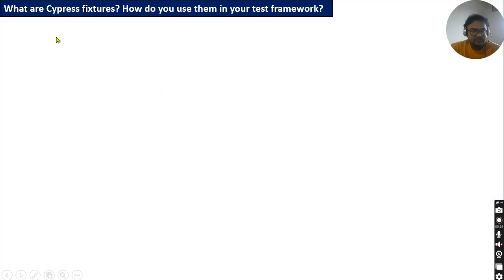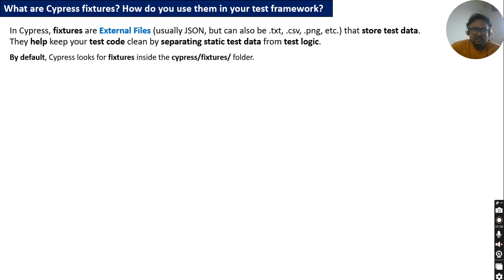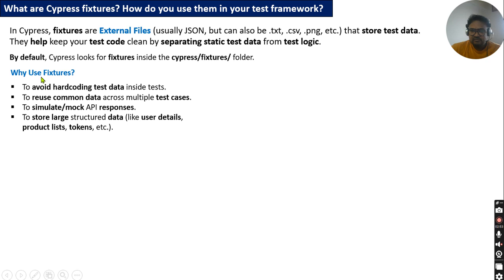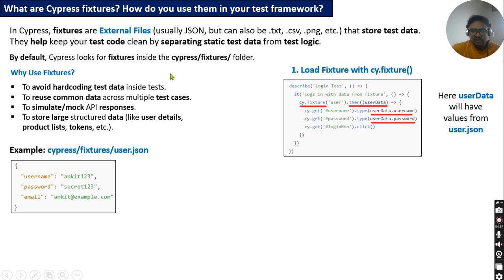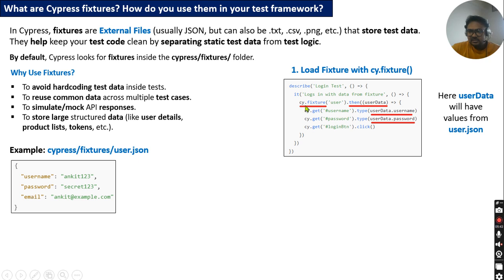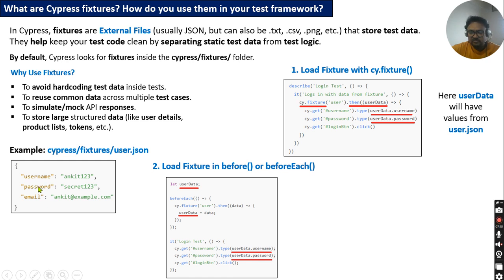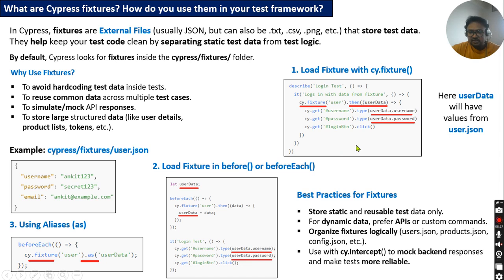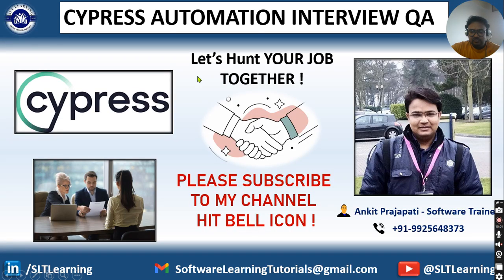What Are Cypress Fixtures? How Do You Use them in Your Test Framework ? Asked in Infosys Final Round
In Cypress, fixtures are External Files (usually JSON, but can also be .txt, .csv, .png, etc.) that store test data.
They help keep your test code clean by separating static test data from test logic.

By default, Cypress looks for fixtures inside the cypress/fixtures/ folder.

Why Use Fixtures?

To avoid hardcoding test data inside tests.
To reuse common data across multiple test cases.
To simulate/mock API responses.
To store large structured data (like user details, product lists, tokens, etc.).